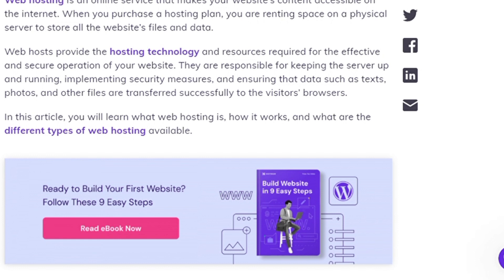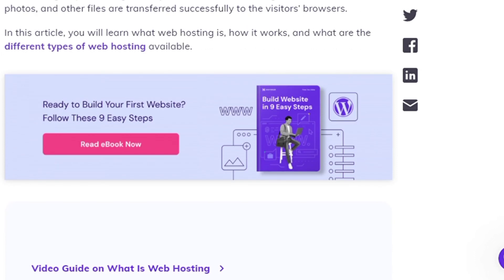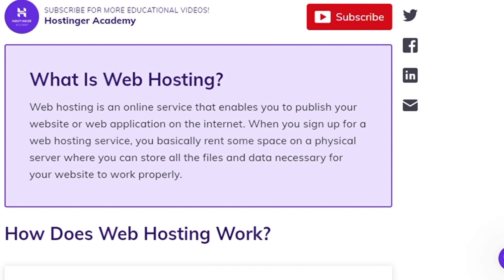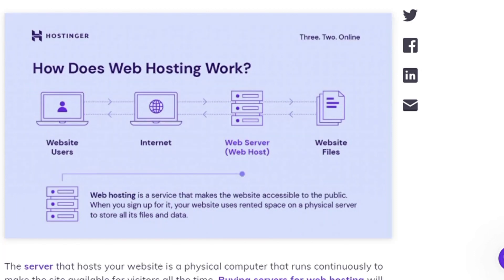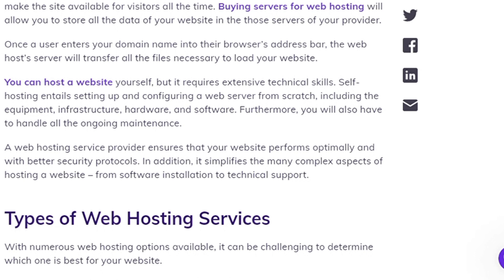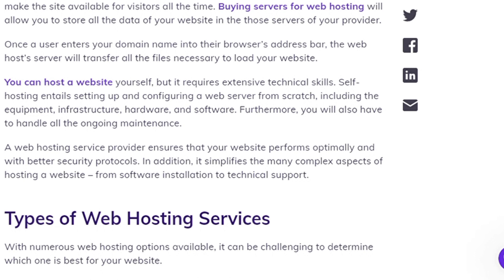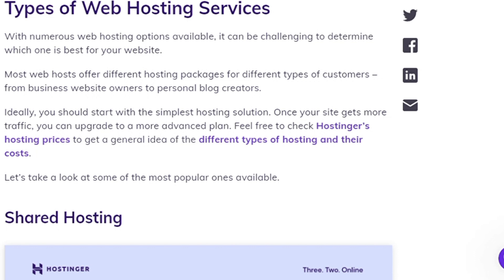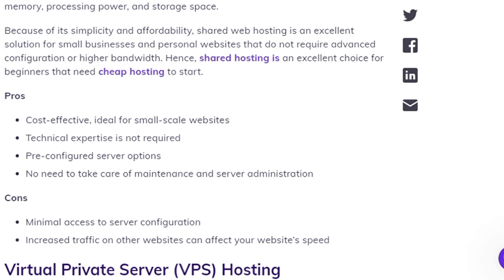What Is Web Hosting Explained For Beginners || How Does Web Hosting Work